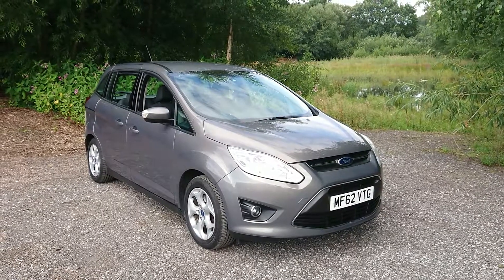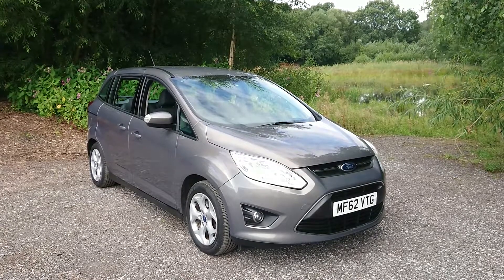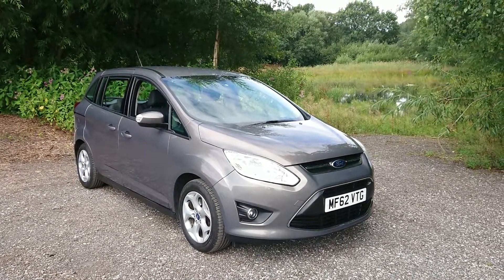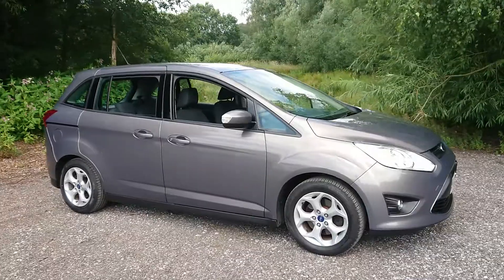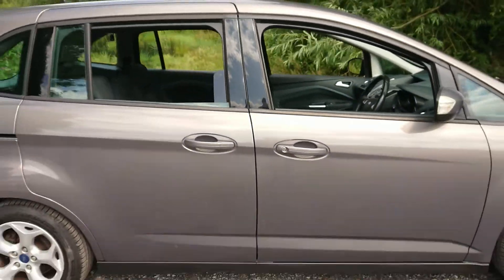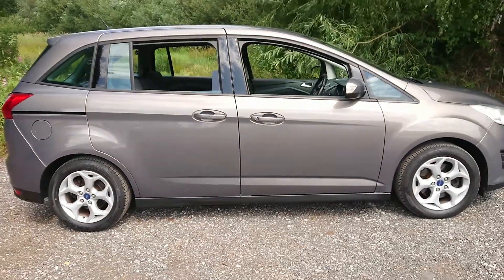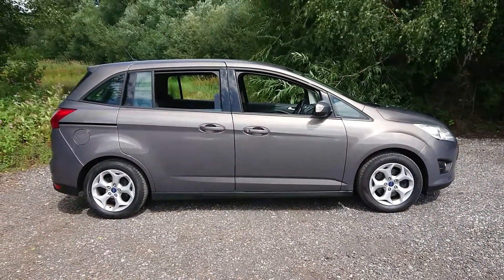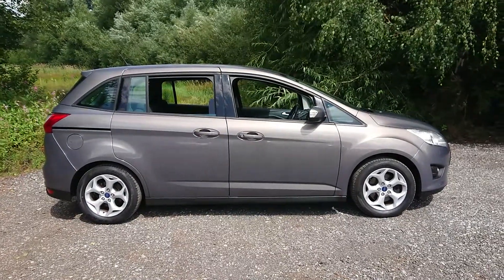Ford Grand C-Max 1.6 Zetec 5dr (7 Seats)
RARE PETROL GRAND C-MAX 7 SEATER WITH A FULL SERVICE HISTORY AND ONLY COVERED 49,000 MILES. SUPERB SPECIFICATION INCLUDES FACTORY FITTED REAR PARKING SENSORS,  FORD QUICKCLEAR HEATED FRONT WINDSCREEN, USB/AUX POINT,  ISOFIX,  ALLOY WHEELS,  AIR CONDITIONING,  BLUETOOTH AND SUPER EASY ACCESS SLIDING REAR DOORS. SOLD WITH A FRESH 12 MONTH MOT AND SUPPLIED WITH TWO KEYS.